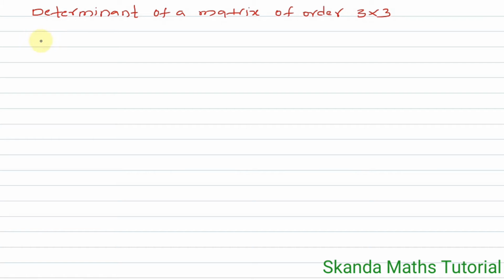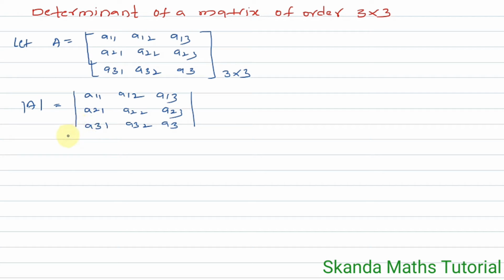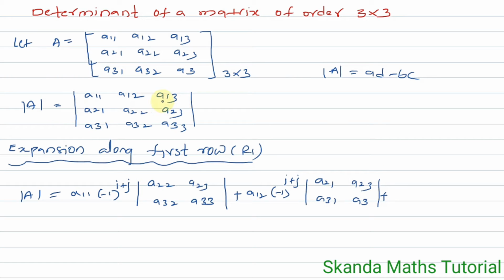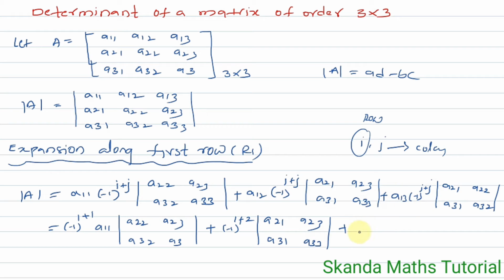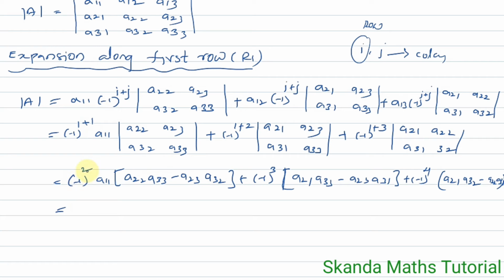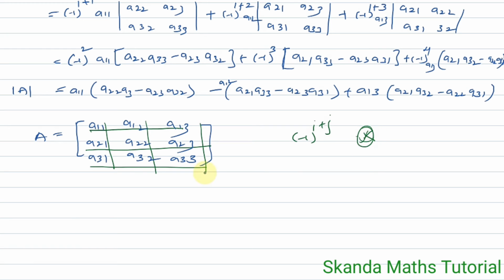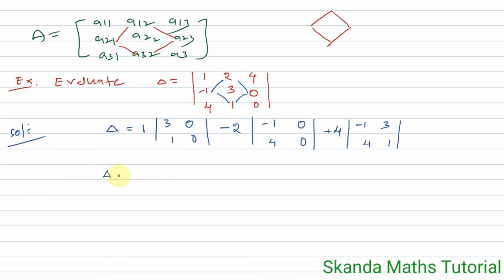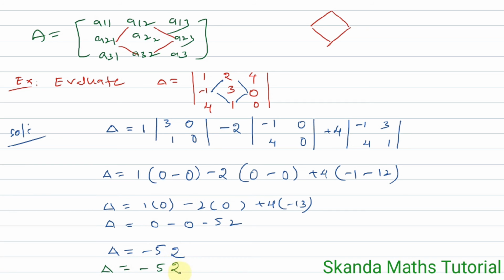How to find Determinants of 3x3 Matrix#NCERT class 12 Easy way to understand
In this video iam going to find out determinants of 3x3 matrices